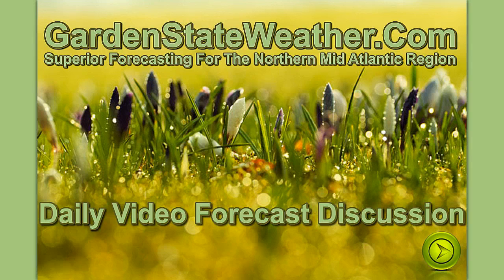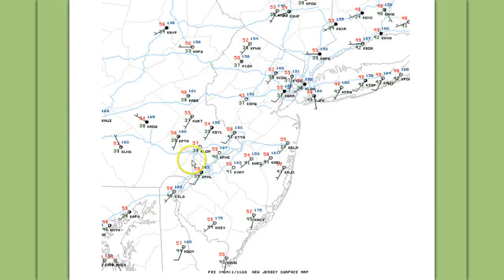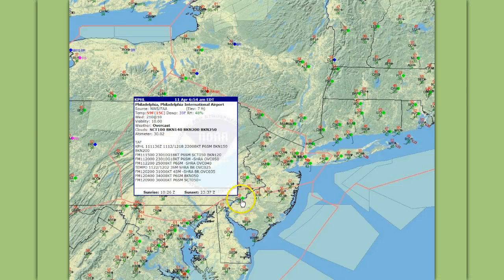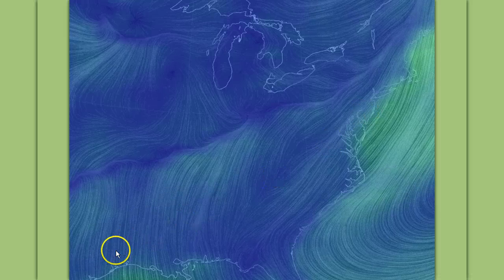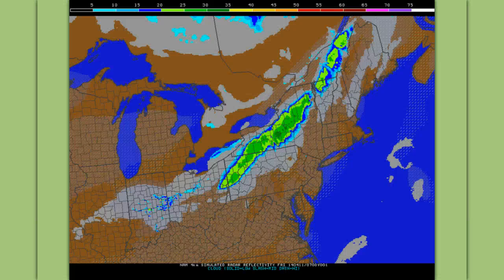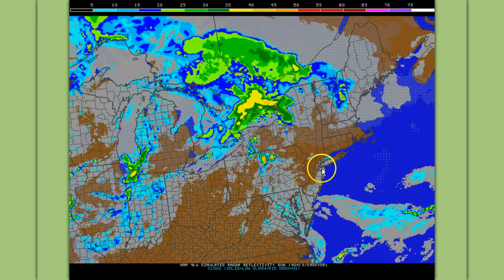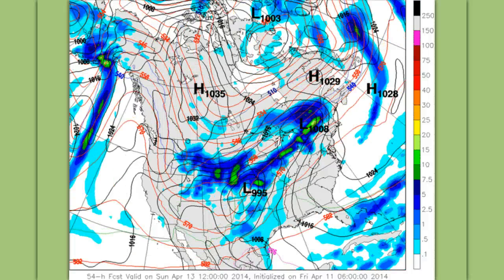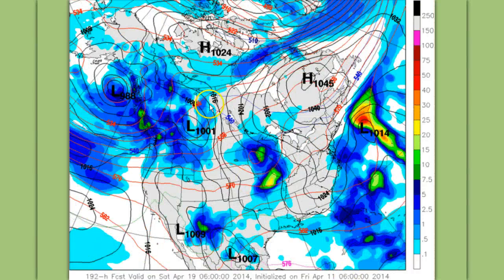Video Forecast Discussion Friday April 11, 2014